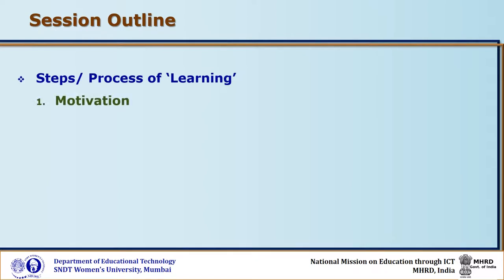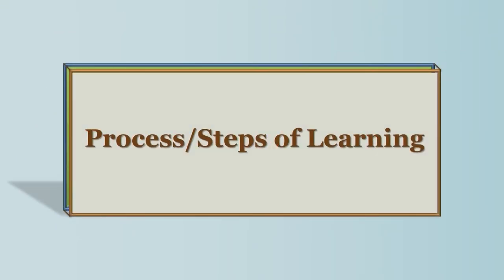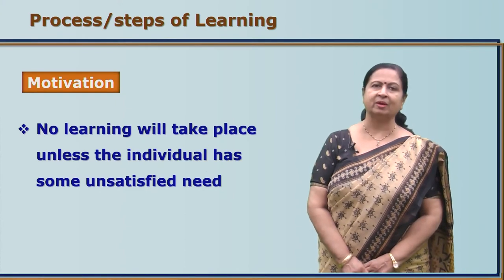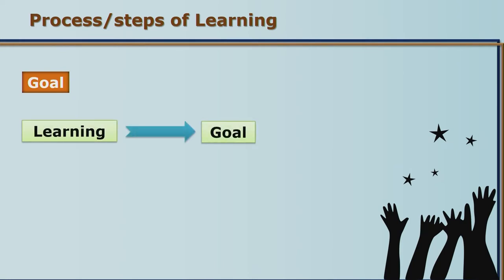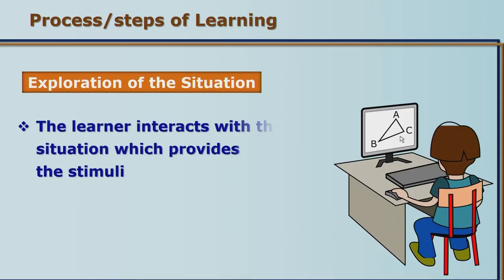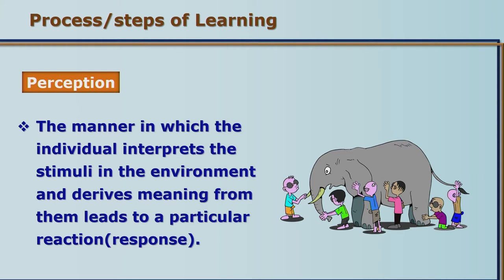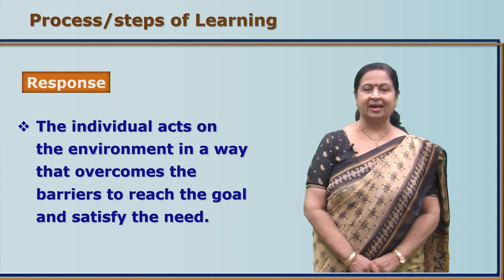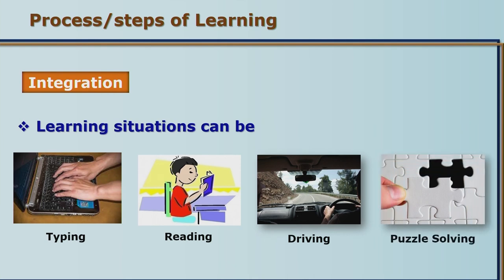Process of Learning - Steps by Dr. Vasundhara Padmanabhan